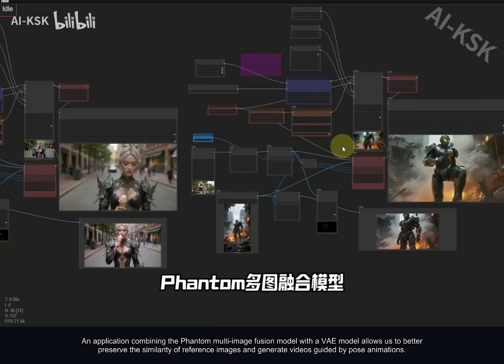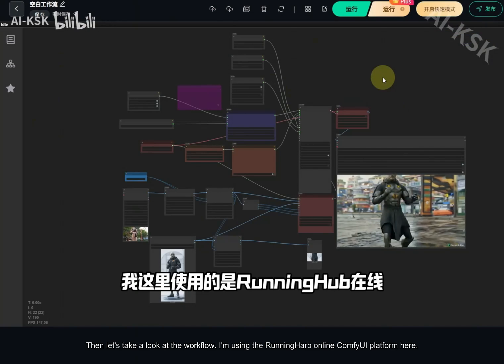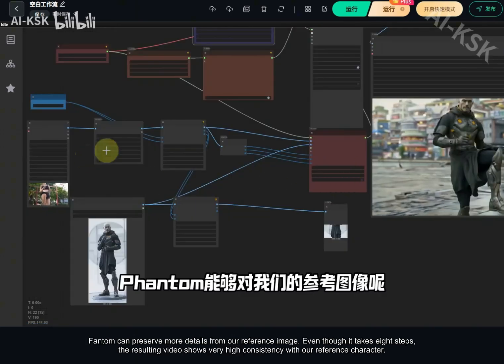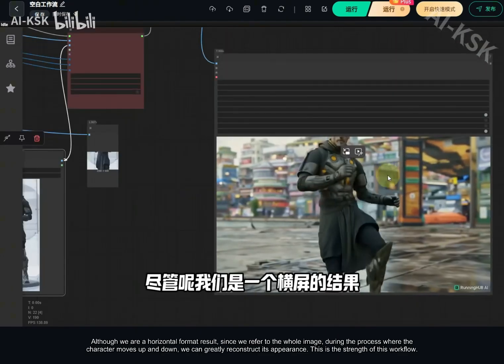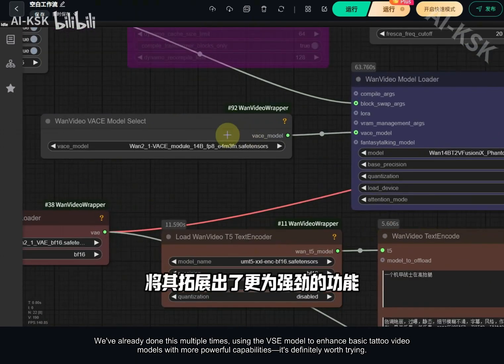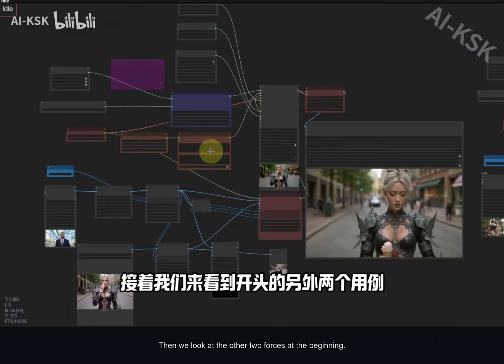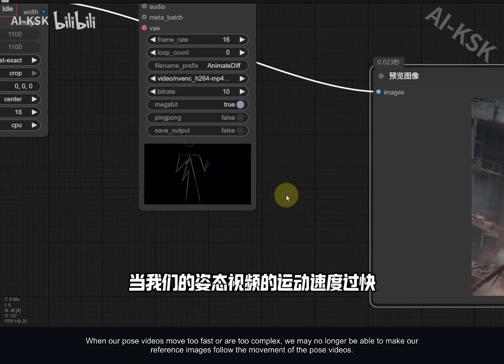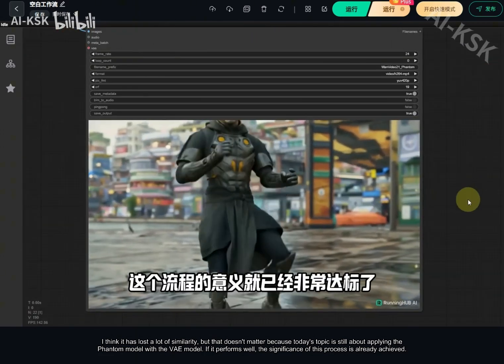Phantom + VACE: High-Consistency Reference Video + FusionXPhantom 8-Step Test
This video: Phantom + VACE: High-Consistency Reference Video + FusionXPhantom 8-Step Test